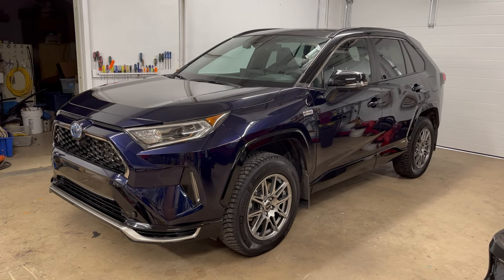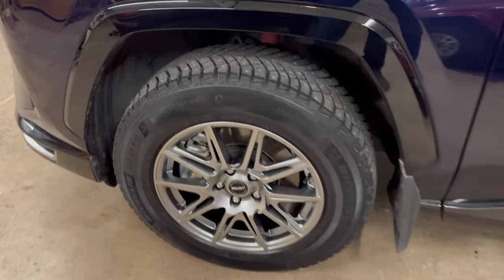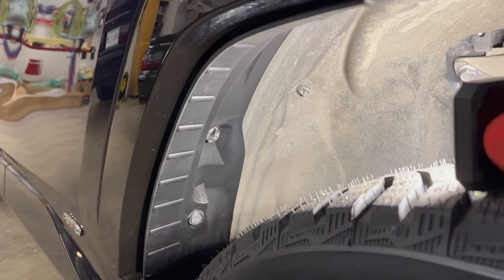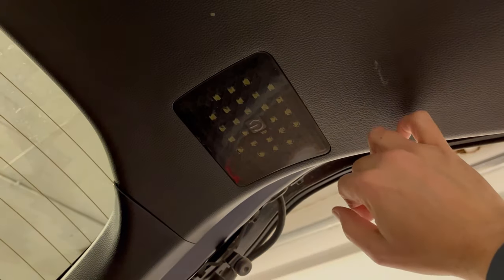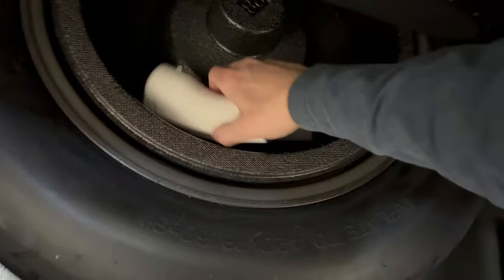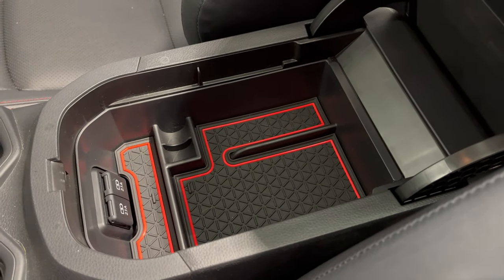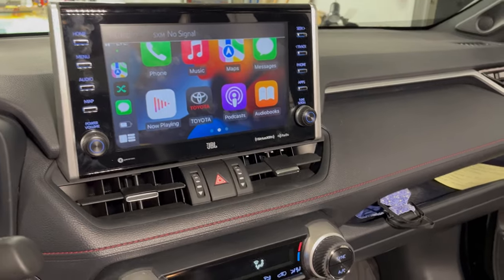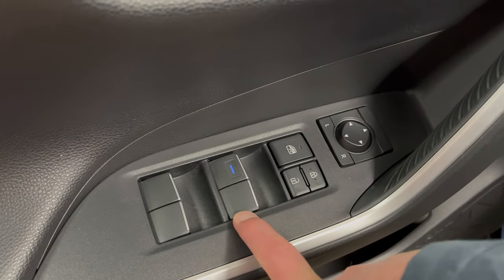Toyota RAV4 (Prime) Accessories (6,000 Subscribers Special)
In this video I show you all the accessories and modifications I've done to my 2021 Toyota RAV4 Prime. Here are links to the accessories that I show in the video:
- Cargo area lights
- Tesla to J1772 Charging Adapter
- Rear wheel well splash liners
- Center console insert storage tray
- 2-channel Dash Cam
- Wireless CarPlay adapter
- Sport pedal covers
- Illuminated backlit power window switches
- Seal for top of headlight to hood Frost King 3/8" by 7/16" rubber foam
- OEM Toyota RAV4 Prime Cargo Liner: I could not find a Canadian part number for this item

Chapters:
00:00 Intro
00:26 Winter wheels and studded tires
00:56 Rear wheel well splash liners
01:59 RAV4 Prime Cargo Tray Accessory
02:20 Cargo area lights
03:21 Tesla to J1772 Charge Adapter
03:51 Sport pedal covers
04:10 Center console insert storage tray
04:28 Wireless Apple CarPlay Adapter Carlinkit
05:11 Two channel 4K Dash Cam
05:34 Illuminated backlit power window switches
06:03 Headlight to hood weatherstrip seals